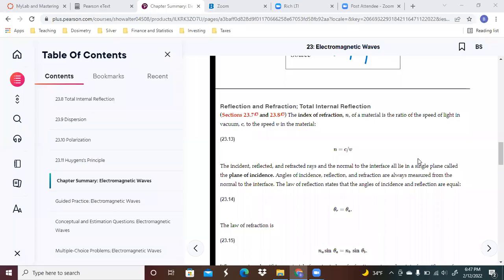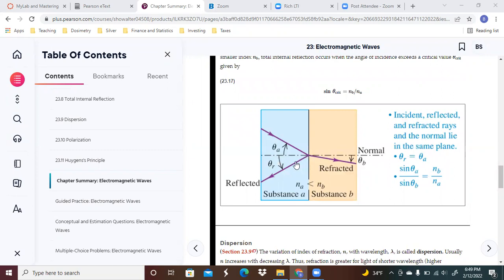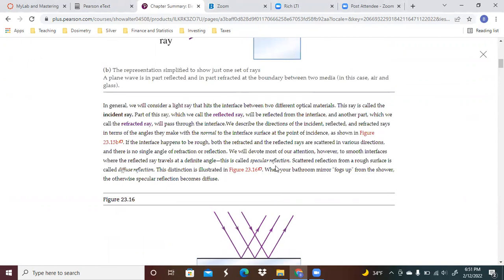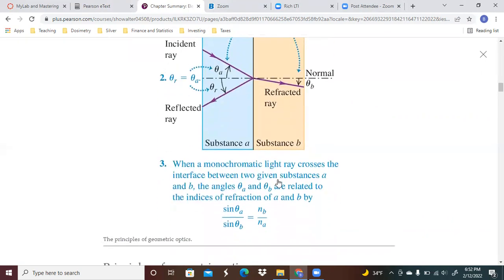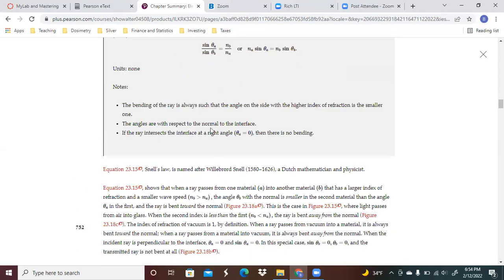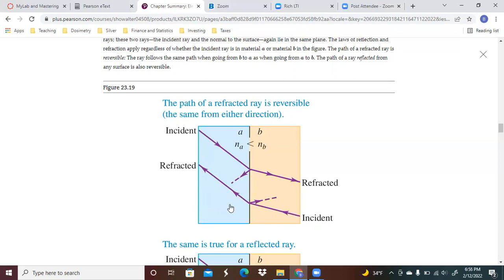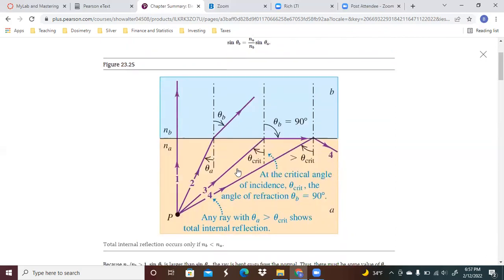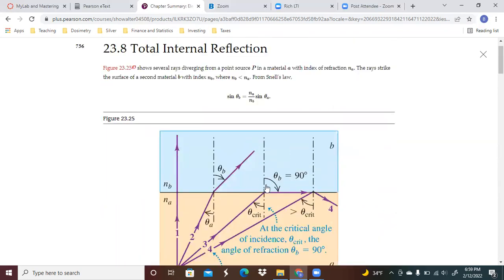Lecture Chapter 23 Sections 7 8